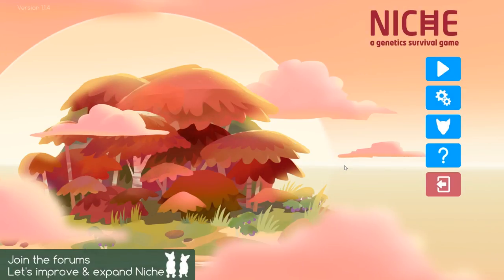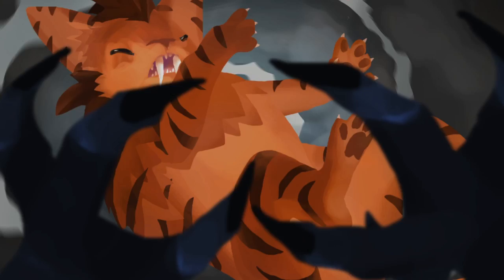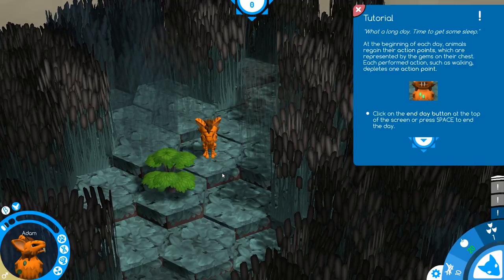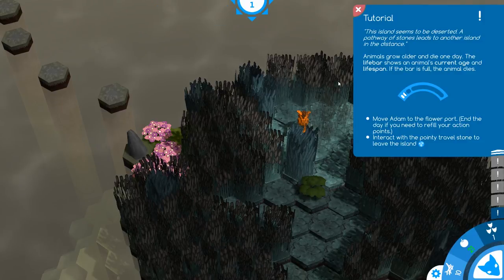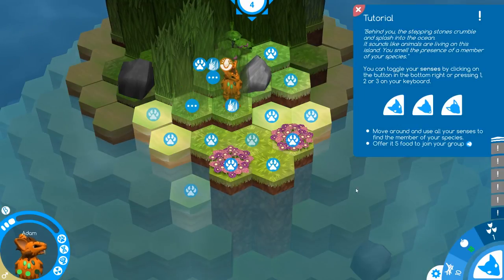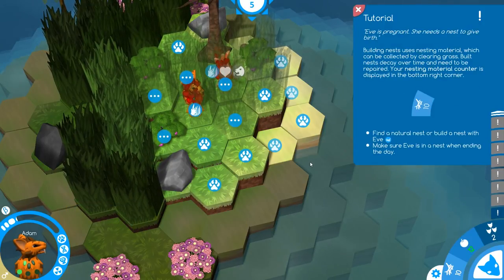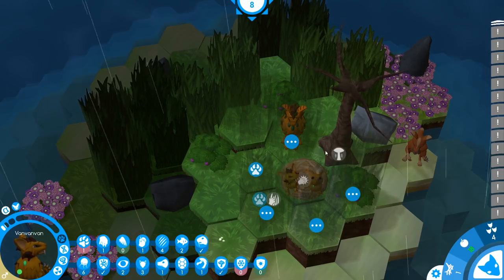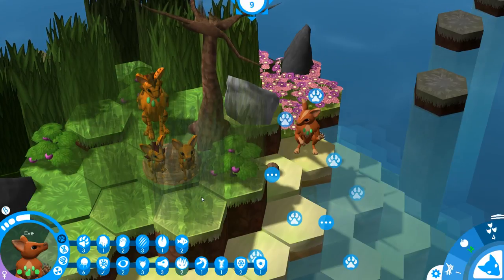TWINS! - Let's Play Niche #1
"Niche – a genetics survival game is a turn-based strategy game combined with simulation and survival elements for PC, Mac and Linux. Shape your own species of animals based on real genetics. Keep your species alive against all odds, such as predators, climate change and spreading sickness."